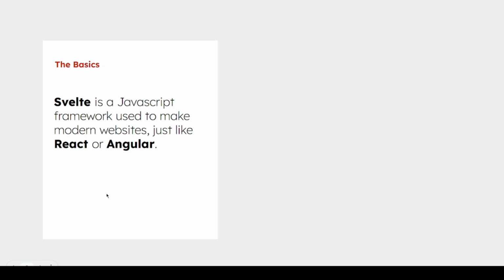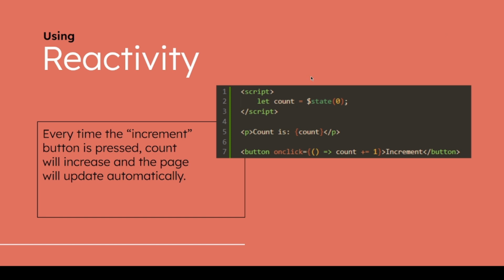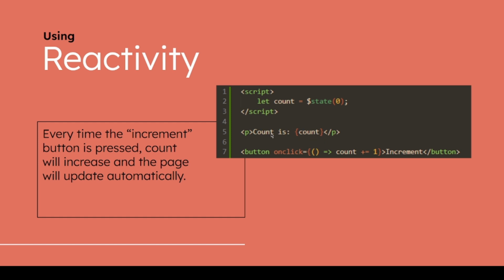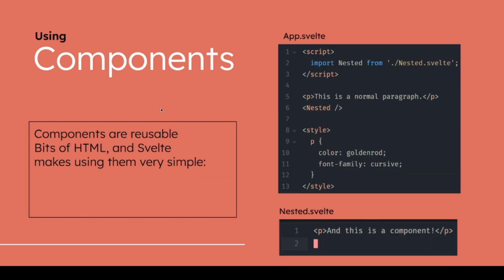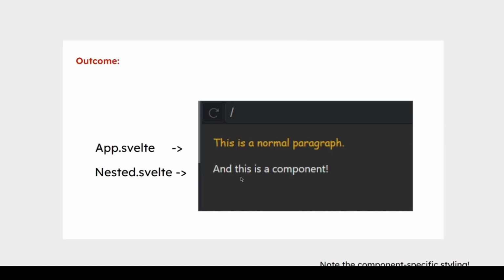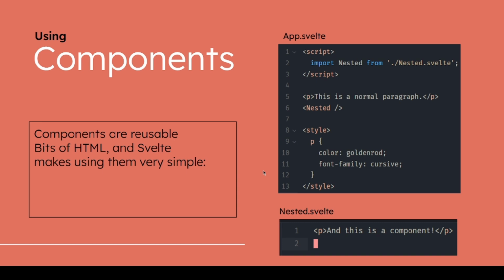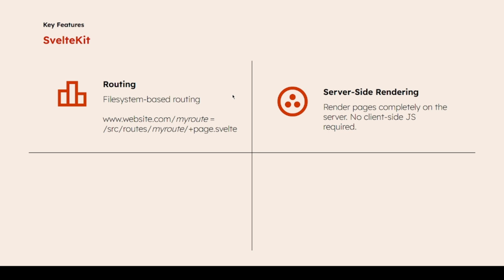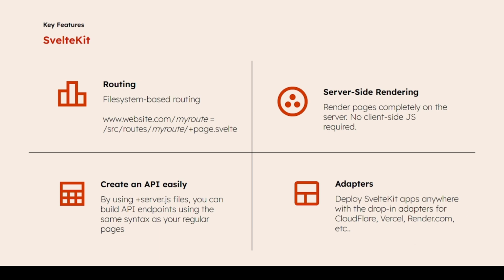Svelte Presentation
Senior Project presentation about Svelte + SvelteKit